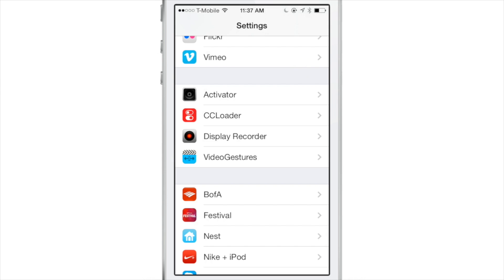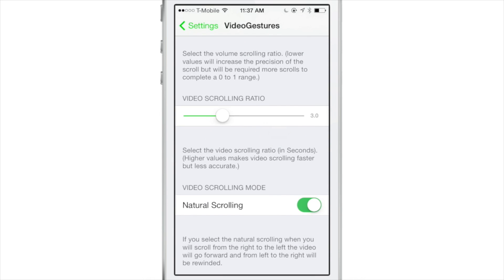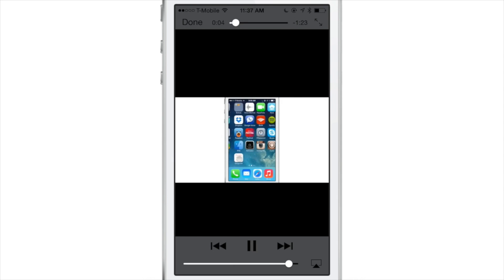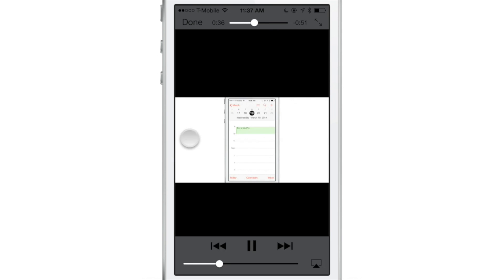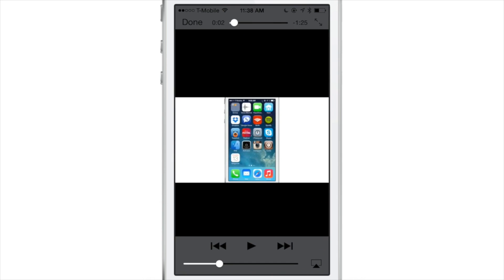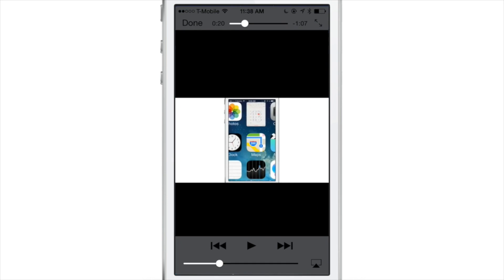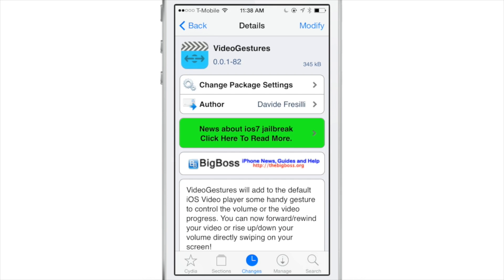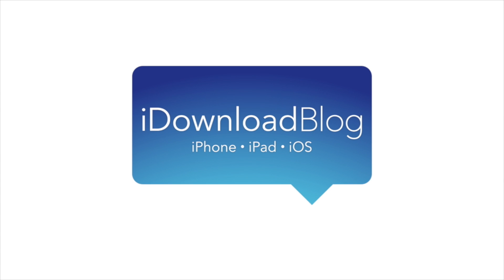VideoGestures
Description: Perform swipe gestures to adjust volume and playback position.

Developer: David Fresilli
Price: Free
Repo: BigBoss

About iDB